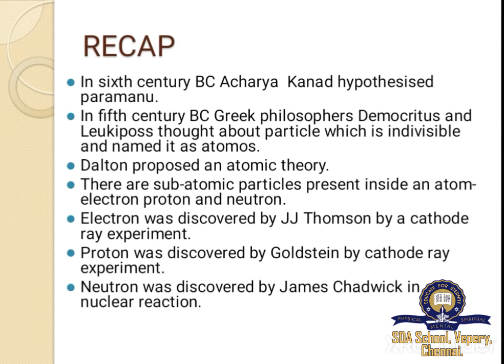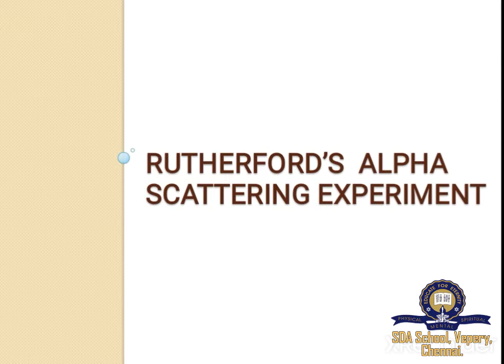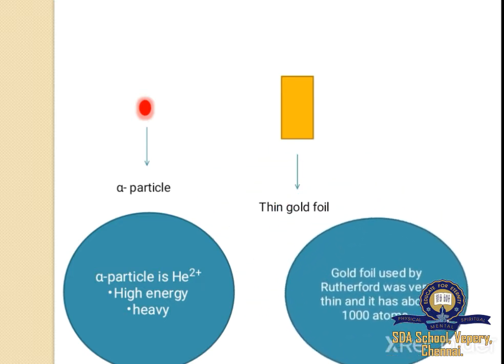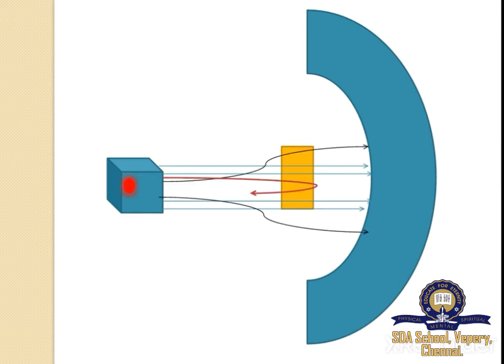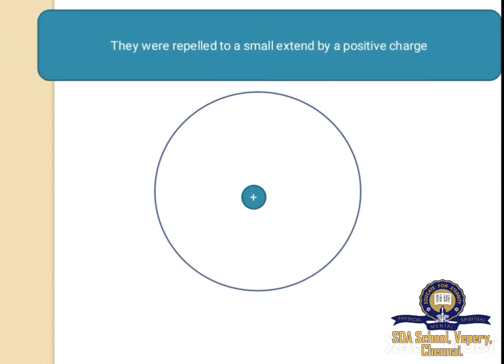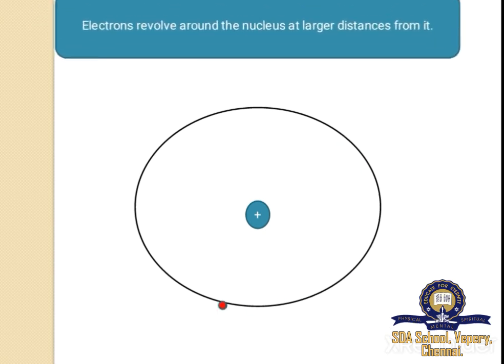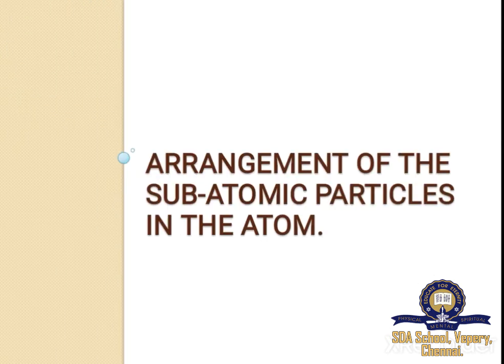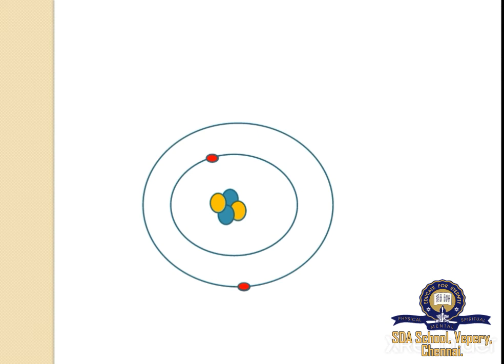Class 8/ICSE/Chemistry/Chapter 4/Session 8